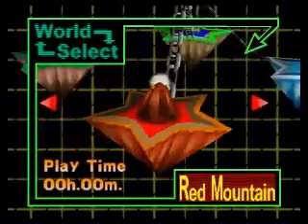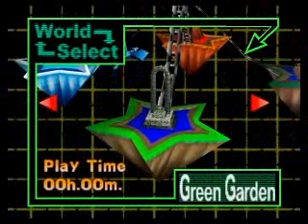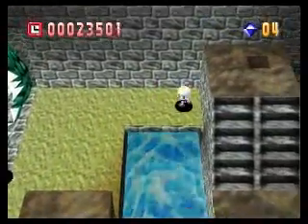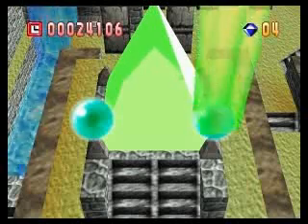Lets play bomberman 64 part 01- For real this time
Starting the bomberman LP. Ah memories!